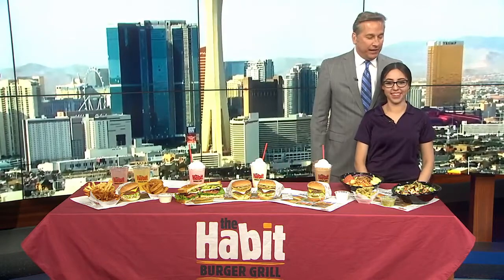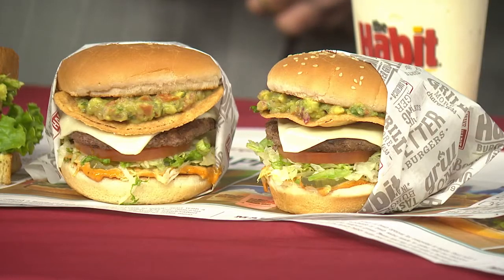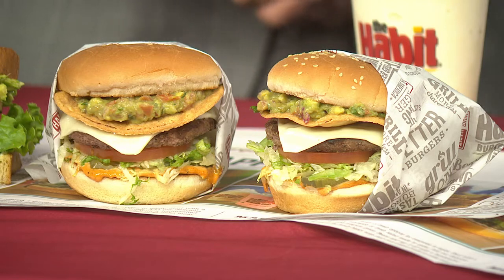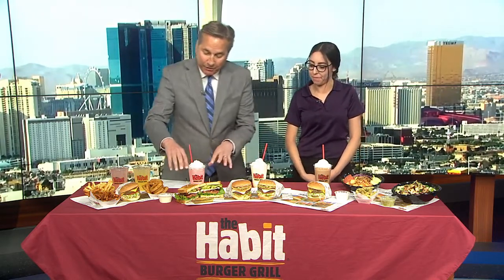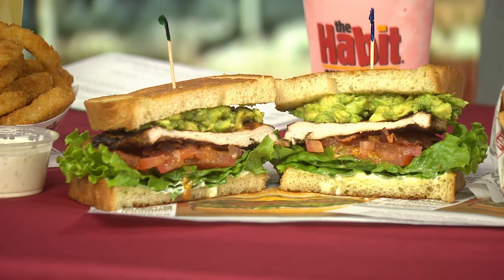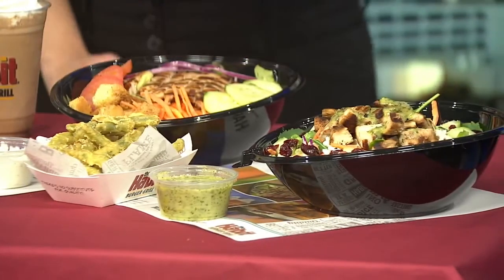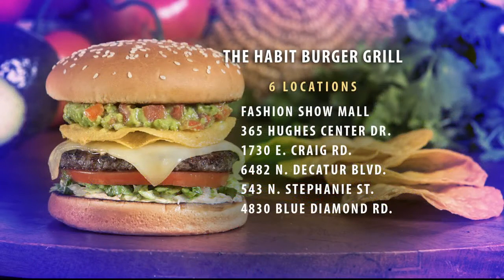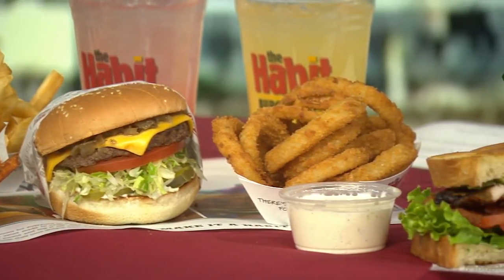The Habit Burger Grill cooks up new Guacamole Crunch Charburger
The Habit Burger Grill is serving up some flavor from south of the border starting this month.

The new Guacamole Crunch Charburger has a crisp tostada shell, guacamole, pico de gallo, melted cheese and an ancho chile lime sauce made in house.